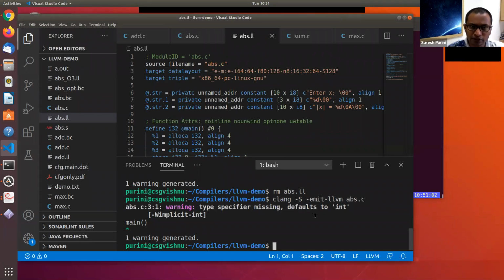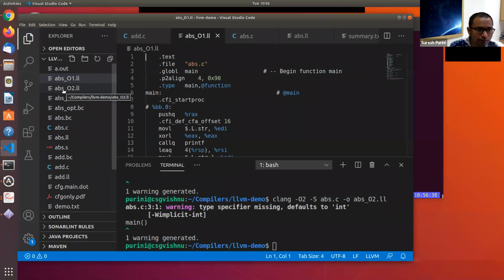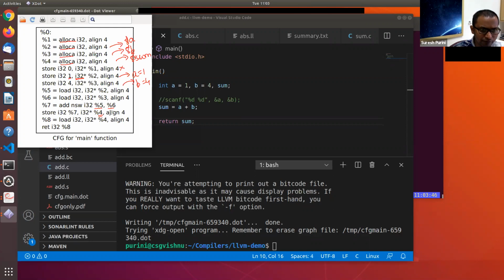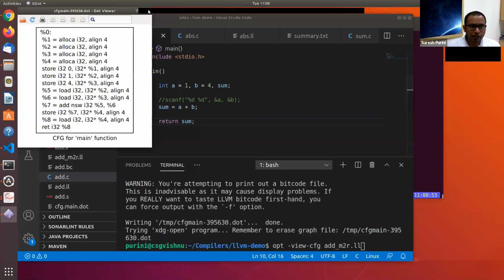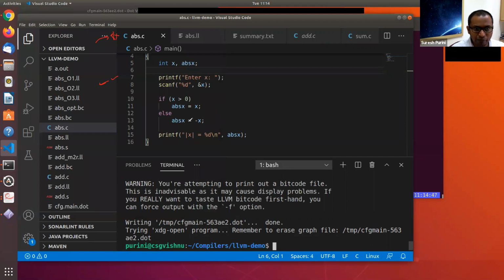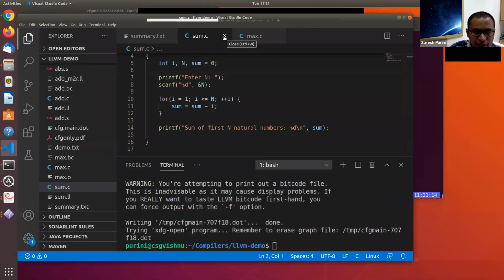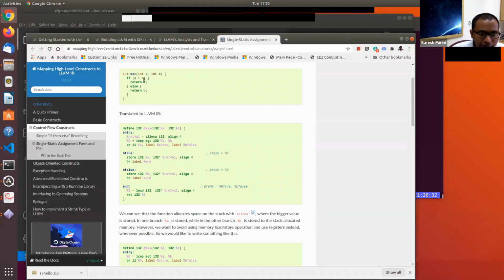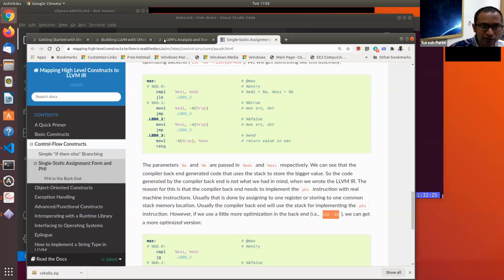L25 LLVM 101 Part 2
LLVM Compiler Internal Representation Basics